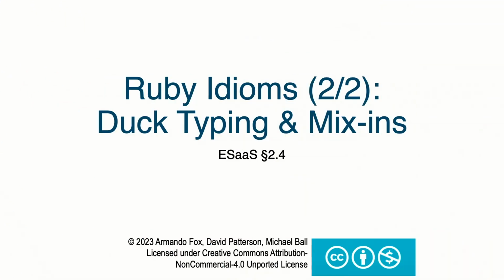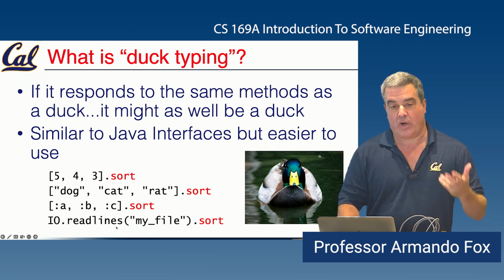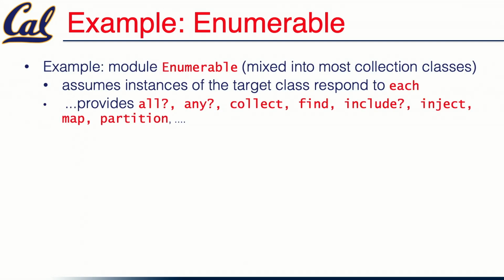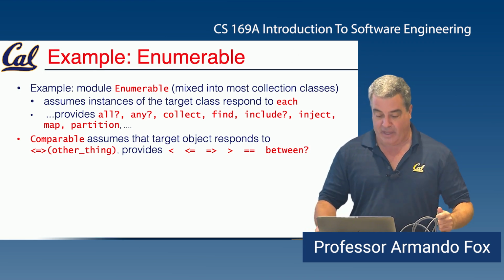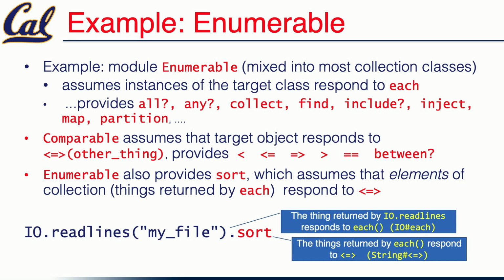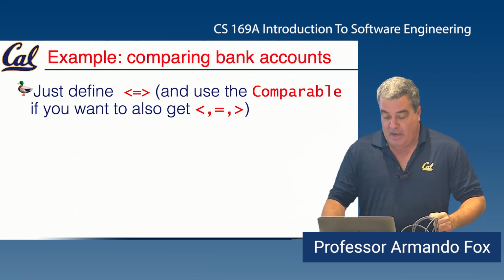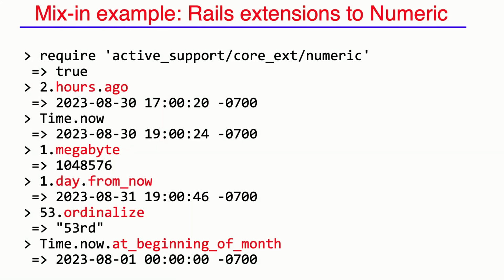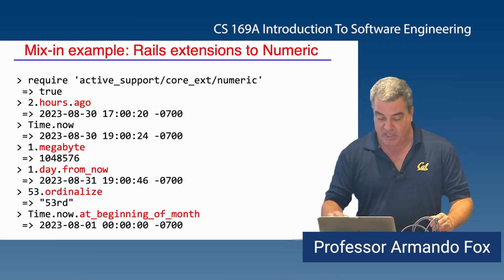2.4: Ruby Idioms part 2/2 - Duck Typing and Mix-Ins